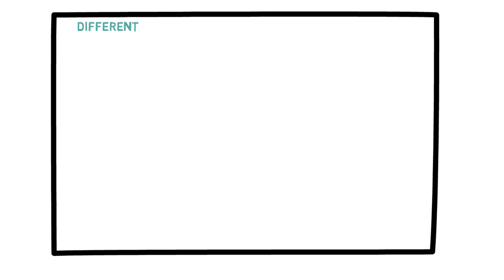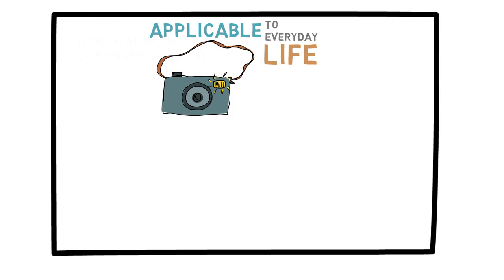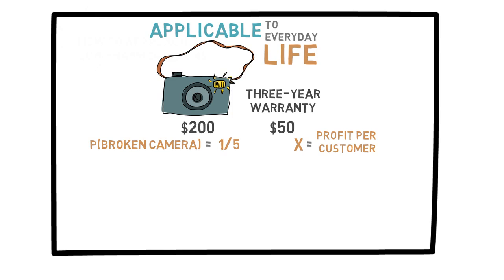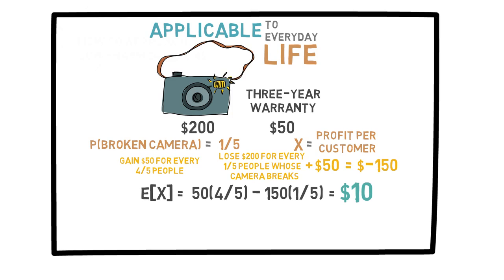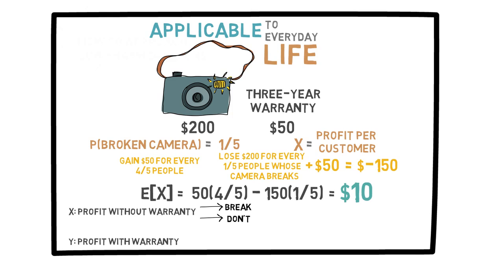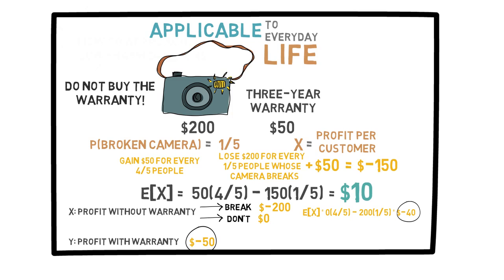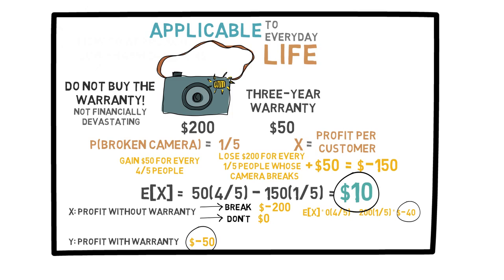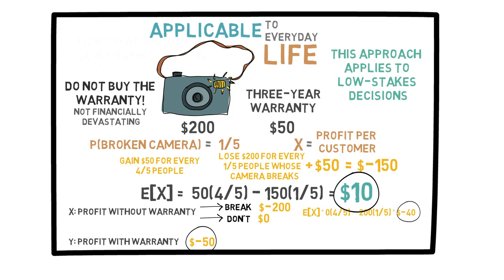Lecture 28: Should I buy Extra Warranty?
This video describes warranties and the logic behind them. The sale of warranties is ultimately profitable for the company, which calls into question the benefit that a warranty has for a customer. The distinction between low- and high-stake decisions is emphasized and the importance of warranties to each type is investigated.

Section 8: Low Harm Decisions (2/3)